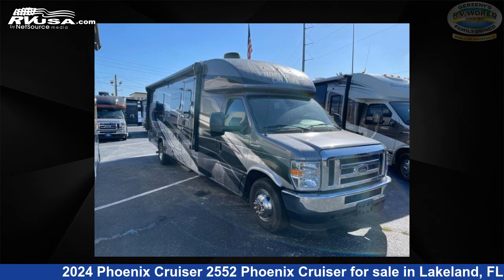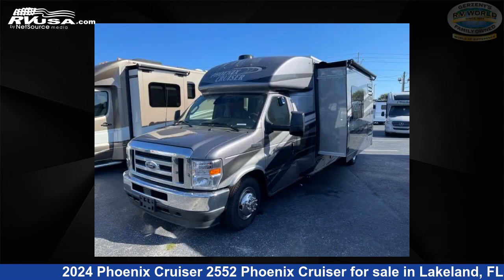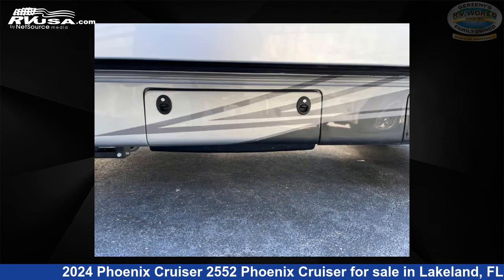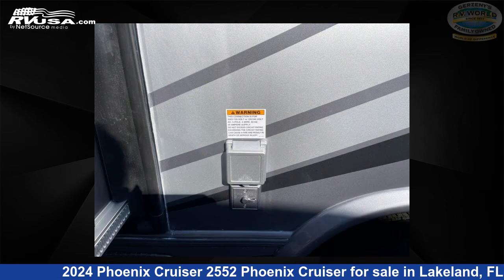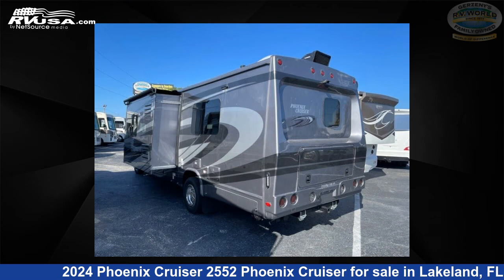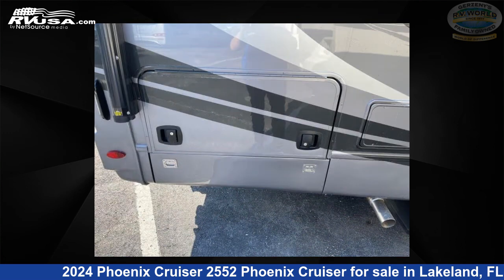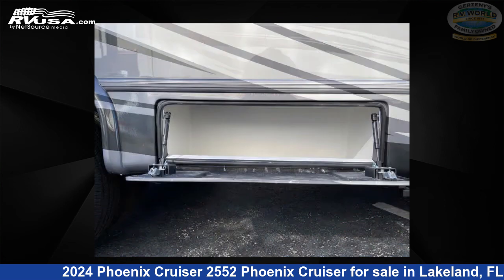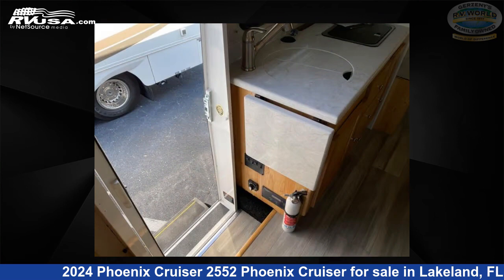Magnificent 2024 Phoenix Cruiser 2552 Class B+ RV For Sale in Lakeland, FL | RVUSA.com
This 2024 Phoenix Cruiser 2552 Phoenix Cruiser is a Class B+ RV. It is located in Lakeland, FL 33809 and is offered for sale by Gerzeny's RV World of Lakeland. This New Phoenix Cruiser Is 27' 0" in length and features sleeps 4, Slideout, and 45 gal fresh water capacity. The floorplan layout of this Class B+ features Rear Bath. This 2024 Phoenix Cruiser 2552 Phoenix Cruiser is built on a Ford E-450 chassis.